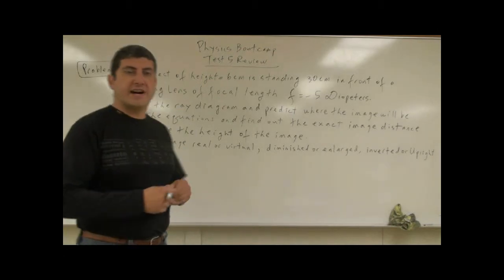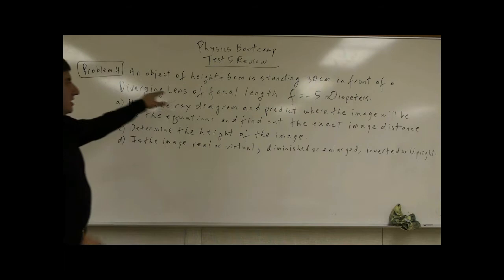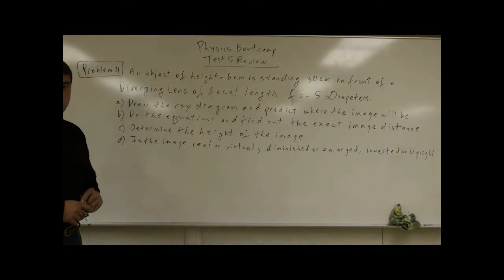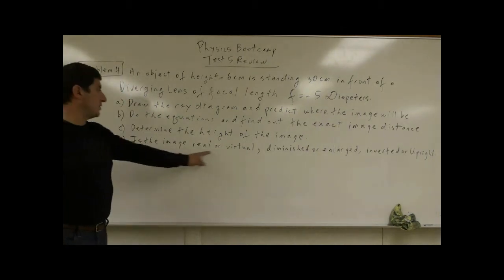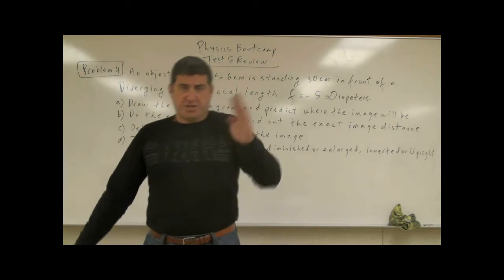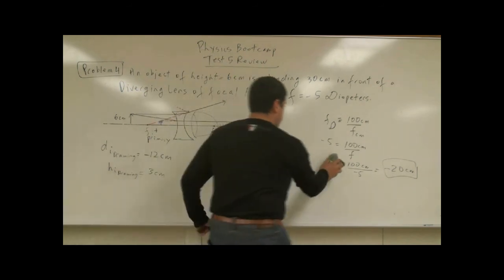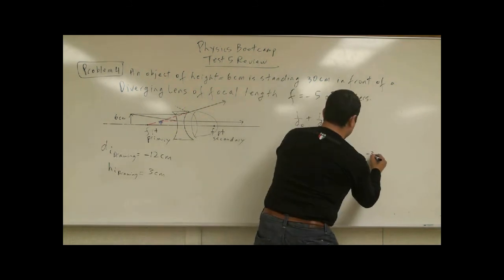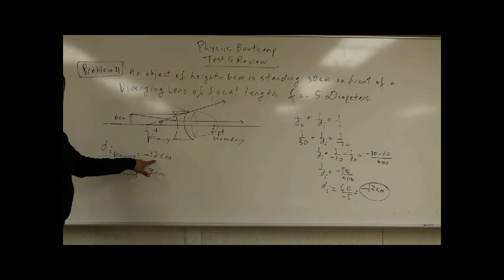PhysicsBootcampTest5ReviewP4Part1(Optics: Lenses).avi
This video is part of the Physics Bootcamp series. It covers the fourth problem of the fifth review test for this course.  (Part 1)
An object of height = 6 cm is standing 30 cm in front of a Diverging Lens of focal length = 5 Diopeters.
a) Draw the Ray diagram and predict where the image will be.
b) Do the equations and find out the exact Image Distance.
c) Determine the height of the image.
d) Is the Image Real or Virtual, Diminished or Enlarged, Inverted or Upright